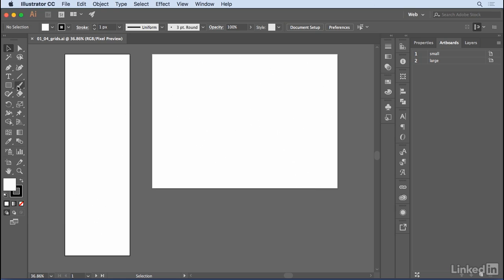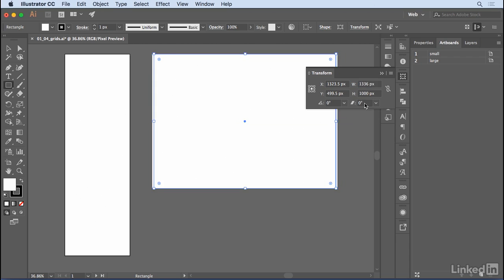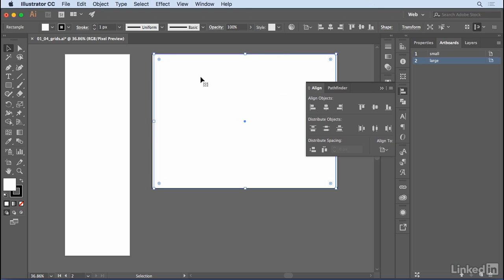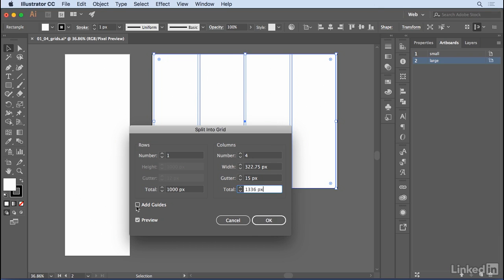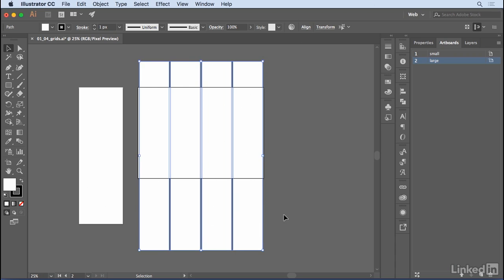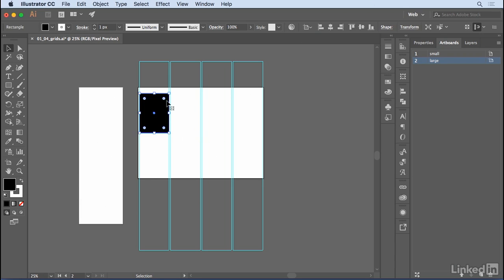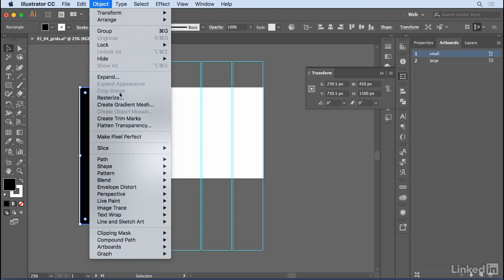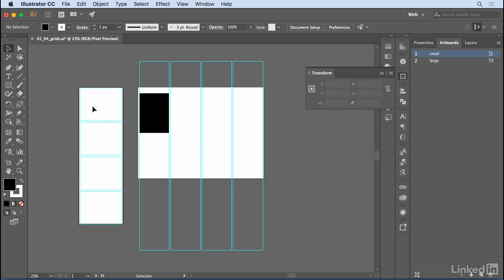Grids Illustrator for Web Design